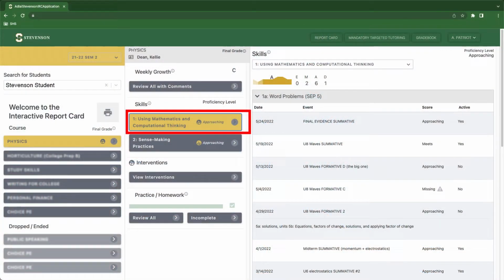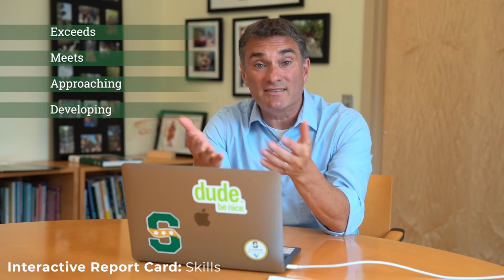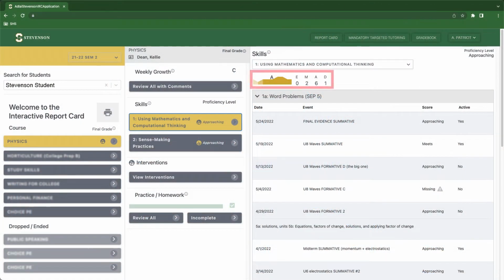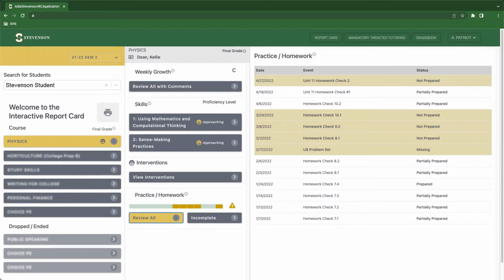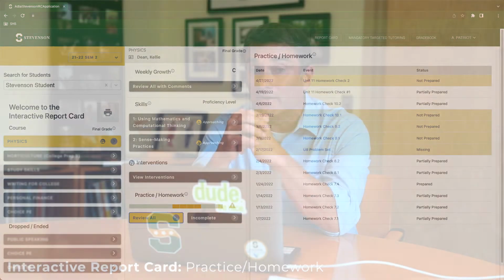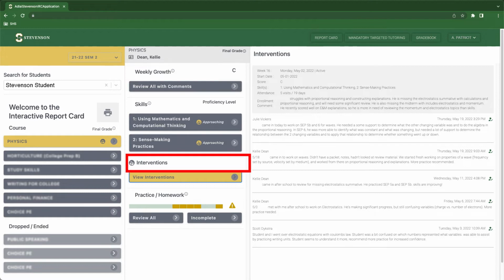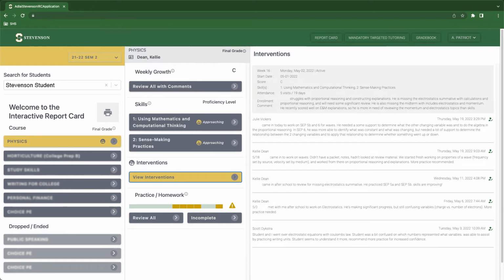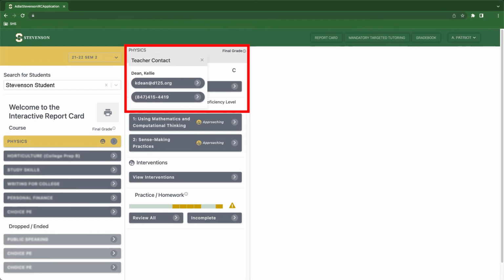Understanding Your Grades • Interactive Report Card (2022 UPDATE) | Grading | Stevenson High School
00:00 – Intro
00:22 – Interactive Report Card: Weekly Growth
01:27 – Interactive Report Card: Skills
02:30 – Interactive Report Card: Practice/Homework
03:22 – Interactive Report Card: Interventions
05:12 – Wrap up

Adlai E. Stevenson High School is a public school located in Lincolnshire, Illinois. It first opened on Sept. 7, 1965. The school is named for Adlai E. Stevenson II, a former Illinois governor, two-time presidential candidate, and United States ambassador to the United Nations.

Stevenson serves all or parts of 15 communities with its 42-square-mile district: Lincolnshire, Long Grove and Prairie View, and portions of Buffalo Grove, Deerfield, Hawthorn Woods, Indian Creek, Kildeer, Lake Forest, Lake Zurich, Mettawa, Mundelein, Palatine, Riverwoods, Vernon Hills and Wheeling. We have more than 4,300 students in attendance and 300 plus teachers who are determined to help students reach their full potential.